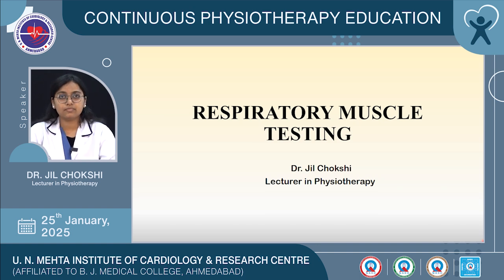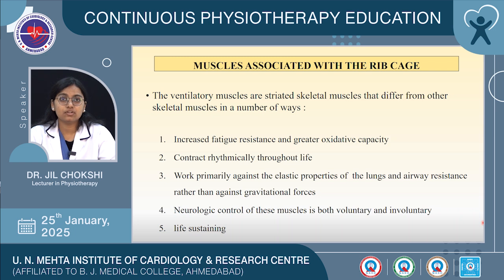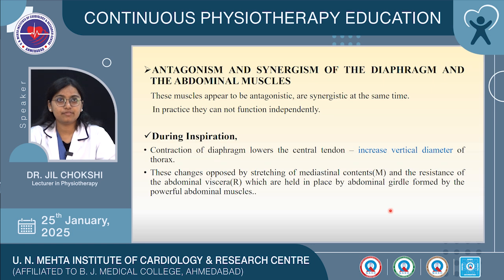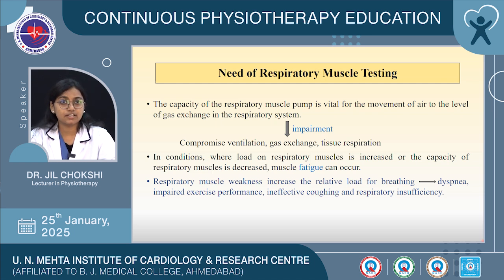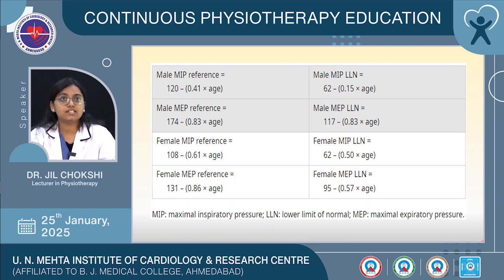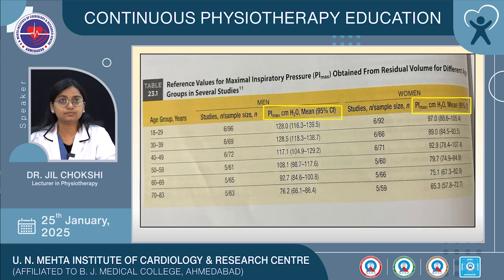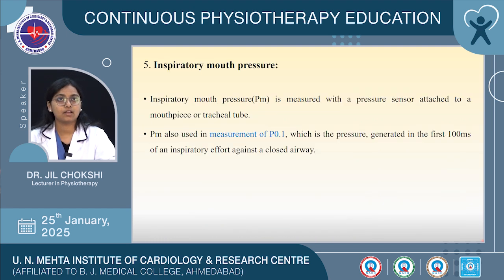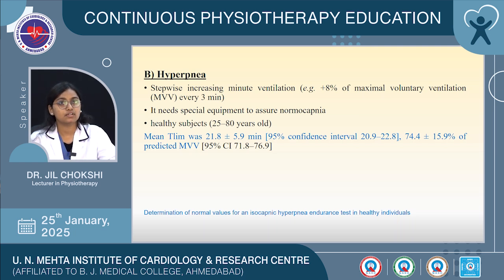RESPIRATORY MUSCLE TESTING - CPE 25.01.2025